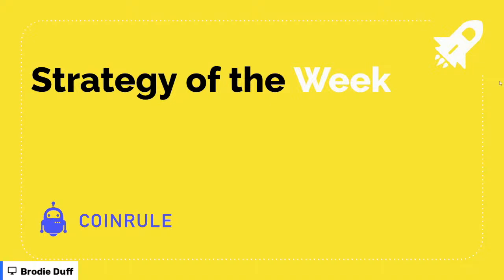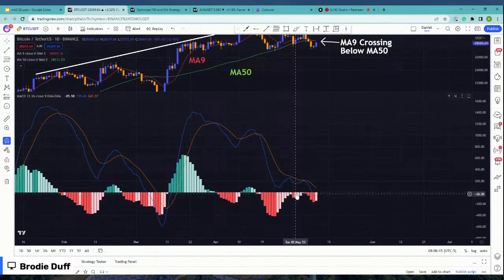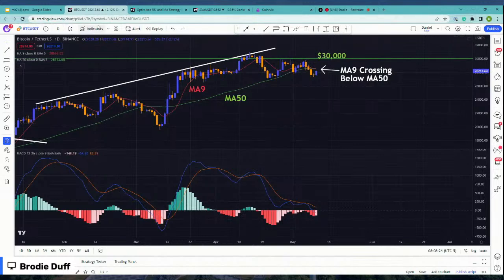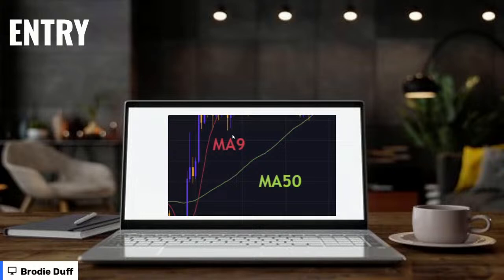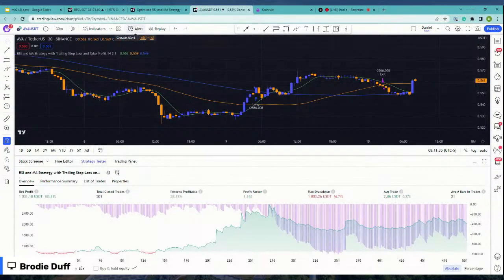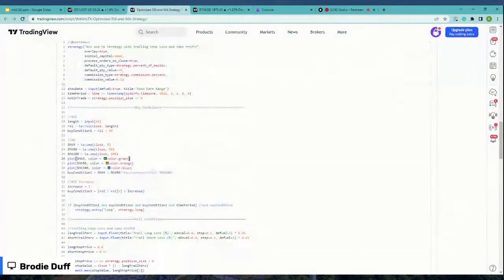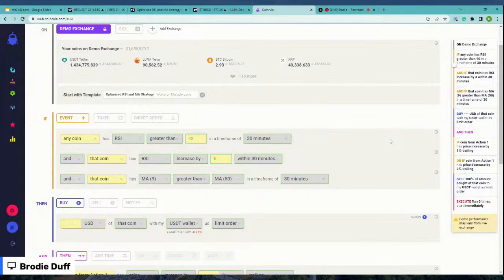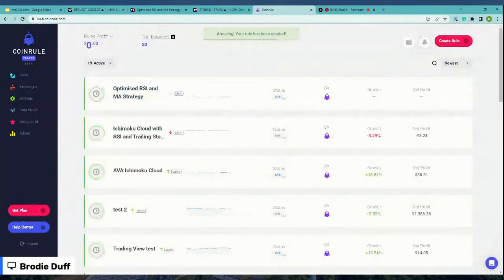Optimised RSI and MA Strategy- Coinrule Strategy of the Week 16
This week's strategy is centred around the RSI and some simple moving averages. These will be used to find appropriate entries for long positions. To exit, the strategy will utilise trailing take profit and stop loss conditions.

Automate this strategy today with Coinrule!